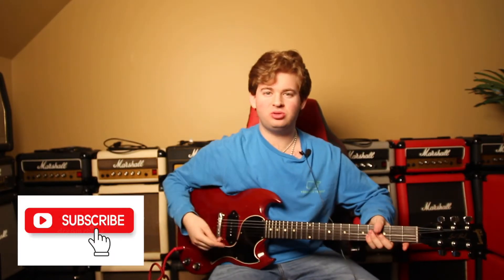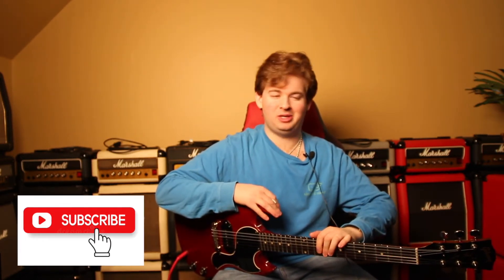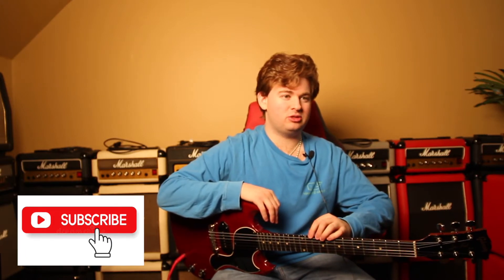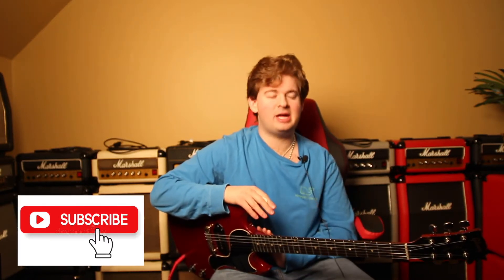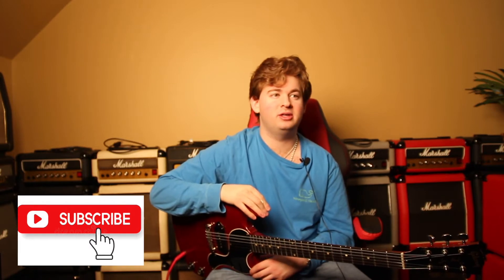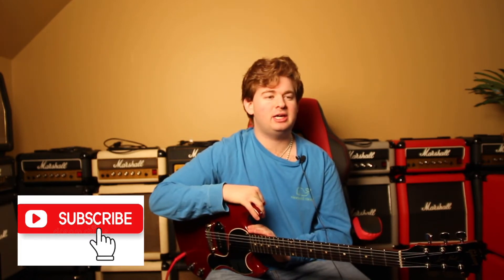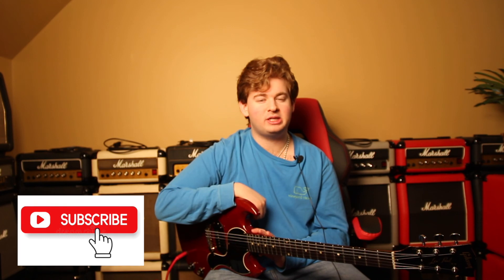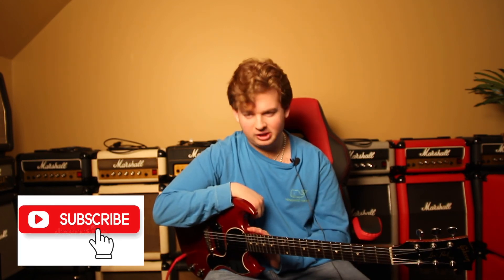How to play Lynyrd Skynyrd - Freebird in Under 3 Minutes!!!! (Intro)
How to play the slide intro to Freebird in under 3 minutes!!

#3 iTunes & Billboard Chart Debut!